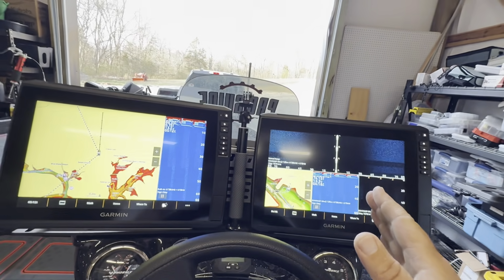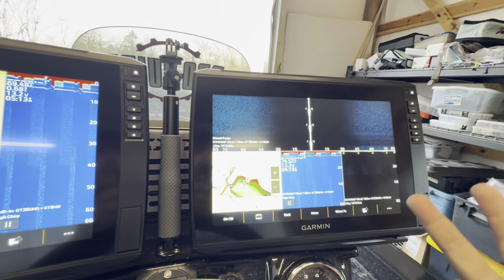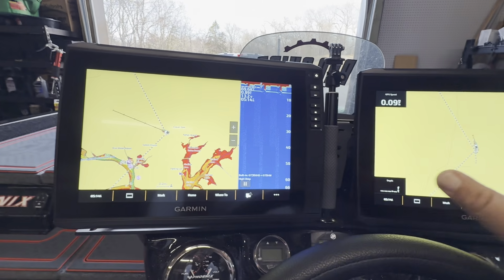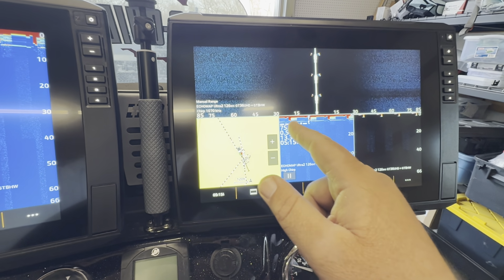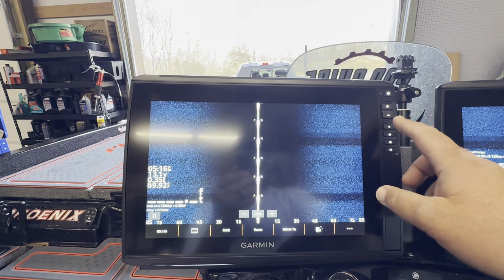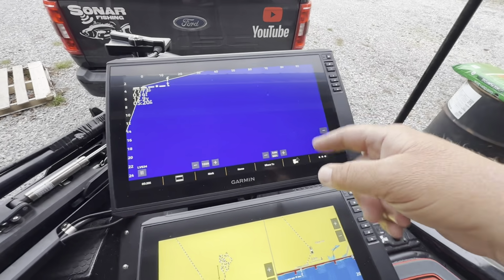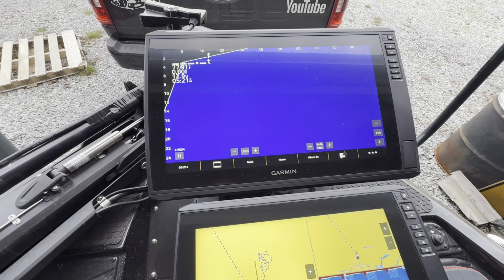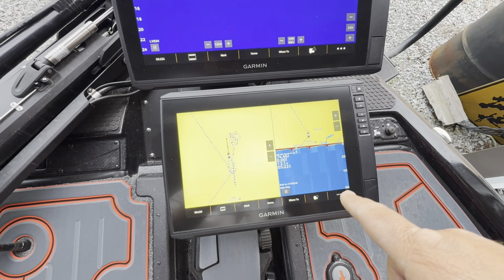How To Set Up Your GARMIN EchoMap Ultra2 Units! | These Units Are DIALED!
To check buy the Garmin Echomap Ultra2 units, and/or have them installed THE RIGHT WAY, go check out

Thank you for joining me here on my channel!  My daughter was diagnosed in 2024 with Neuroblastoma cancer, and we have learned first-hand what an incredible organization St. Jude is.  Your donation goes directly to supporting families such as our own.  St. Jude families NEVER receive a bill!  Please help me raise as much money as possible for this most worthy cause!  TRUST THE PROCESS!

Welcome to SonarFishing!  My name is Miles “Sonar” Burghoff.  I fish the Bassmaster Opens tournament trail, guide in Alaska, and just all around LOVE fishing! It is my goal to deliver fresh fishing content on a weekly basis, consisting of videos highlighting my life on the tournament circuit, as well as relevant fishing tips and tricks.  Always remember to TRUST THE PROCESS!!